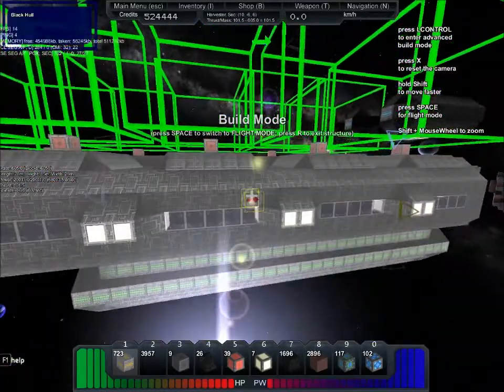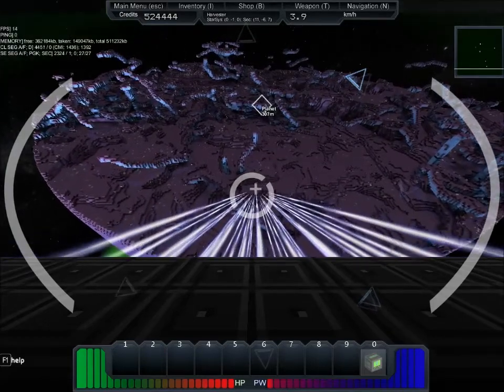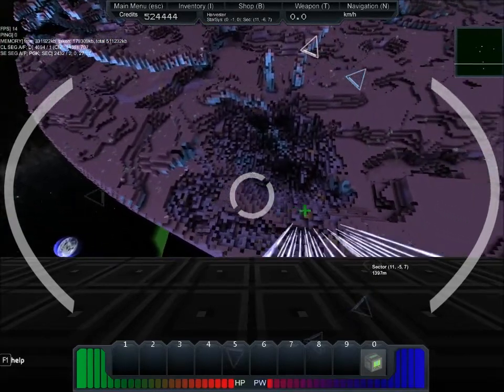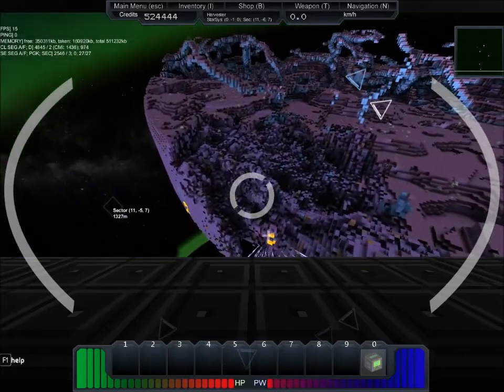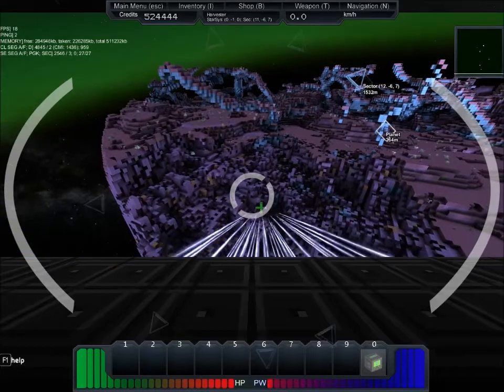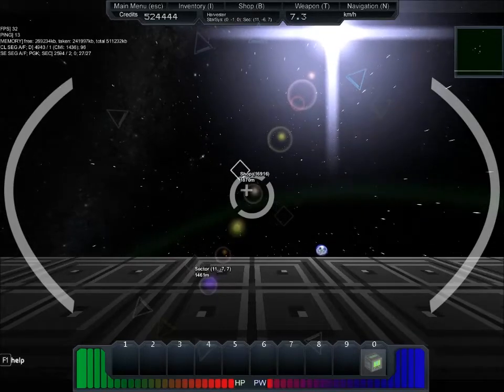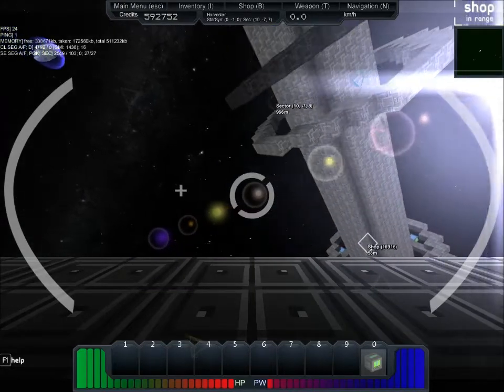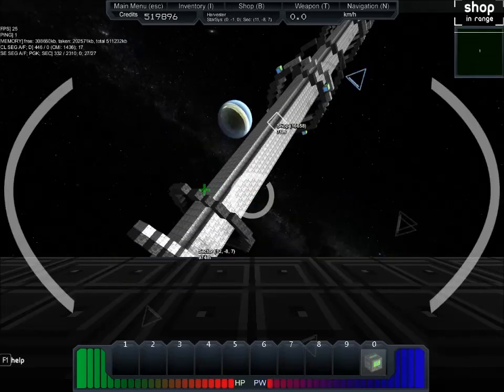Let's Play StarMade Part-30 Site Seeing And Nearly Complete Harvester xD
I Start My Lets Play Of StarMade I Show You The Ropes And Hope To Make Ships Properly To Find This Game Go To This Site:

As Always Hope You Enjoy